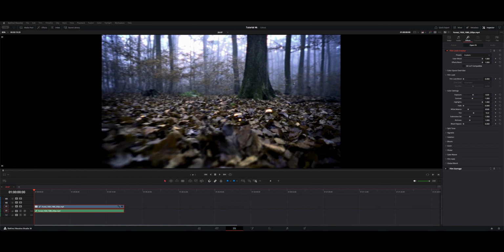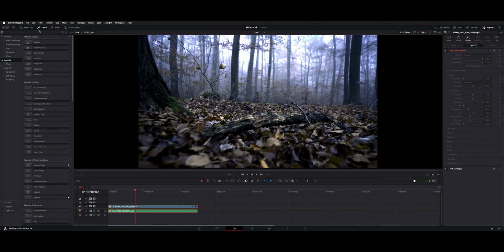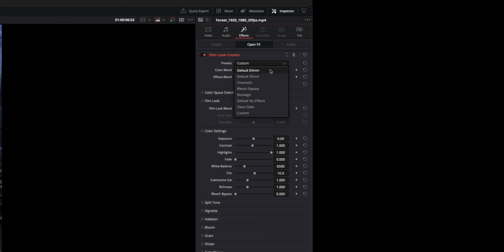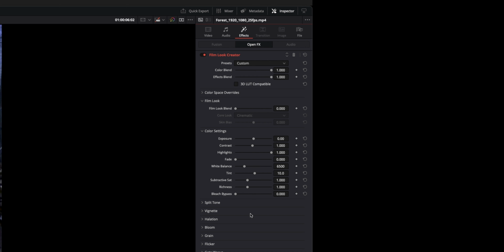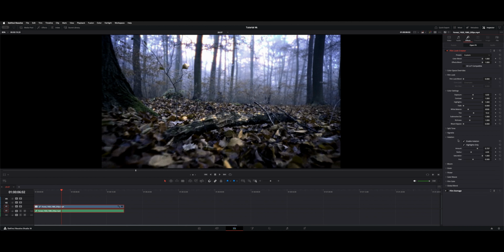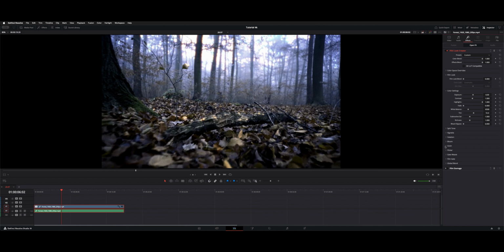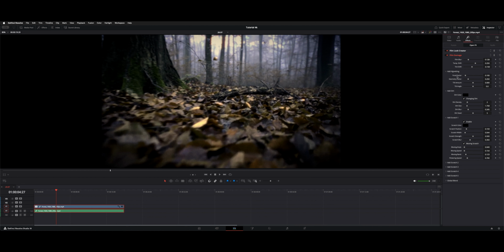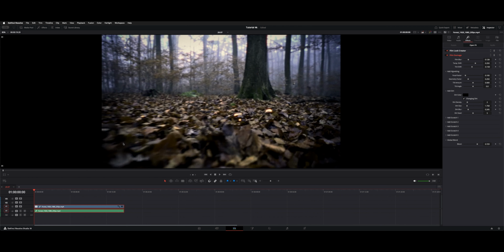DaVinci Resolve 19 - Using Film Look Creator / Film Damage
Resolves Film Look Creator and Film Damage - Vintage looks

00:00 Intro
00:19 Clip Preview
00:29 Desat
00:39 Adding the Film Look Creator
01:12 Parameters
01:31 Pre-Sets
01:54 Split Tone
02:17 Vignette
02:40 Grain
03:02 Flicker
03:21 Film Gate
04:03 Film Damage